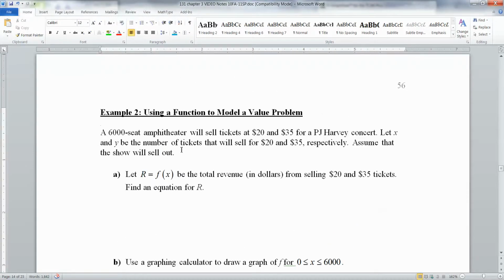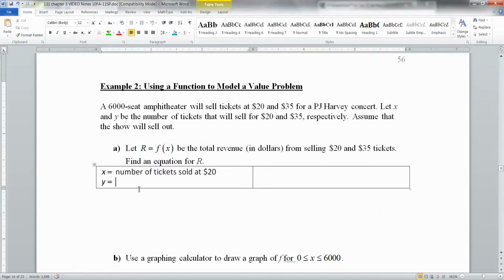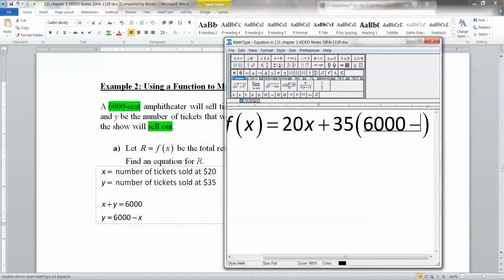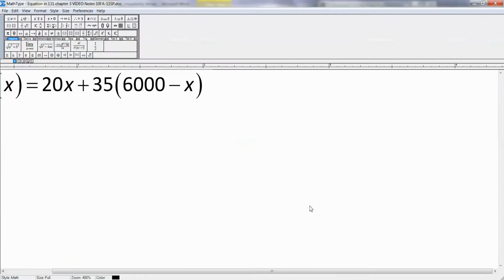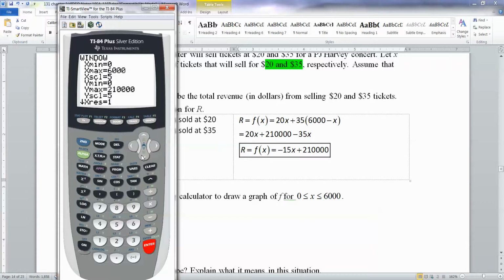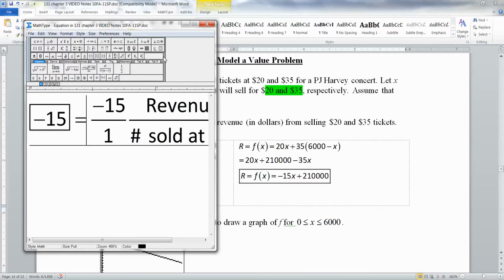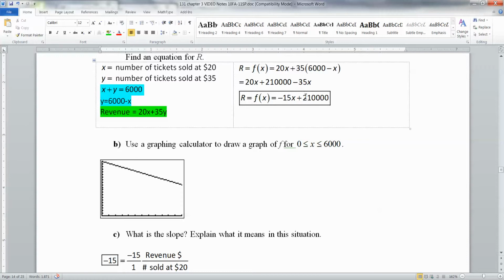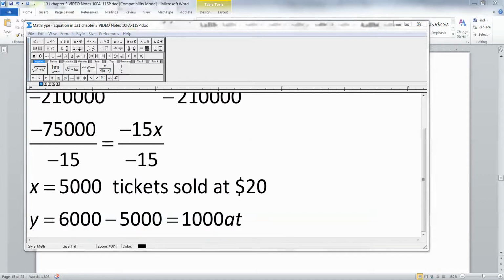3.4 Lecture - Part 2 of 6 - Math 131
Topics include:
Using a function to model a value problem
Answering questions based on a function model for a story problem